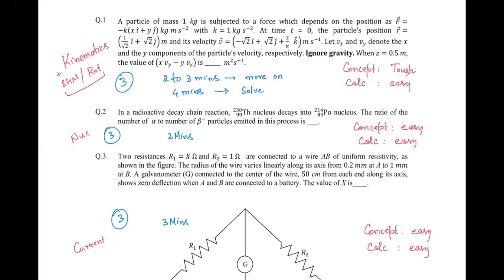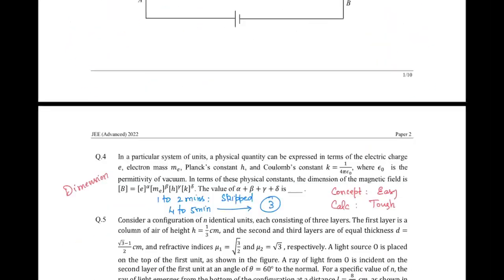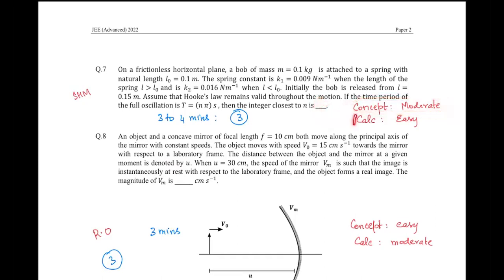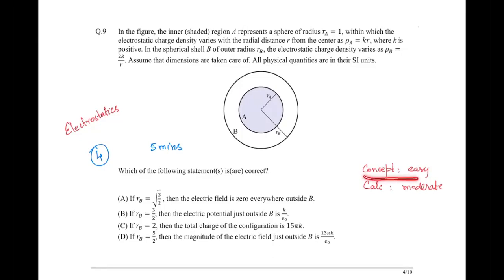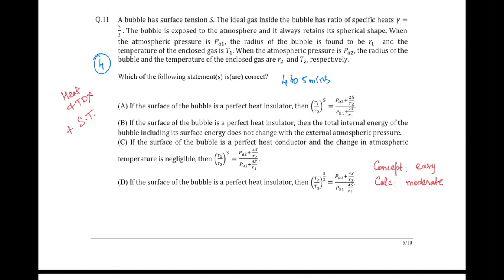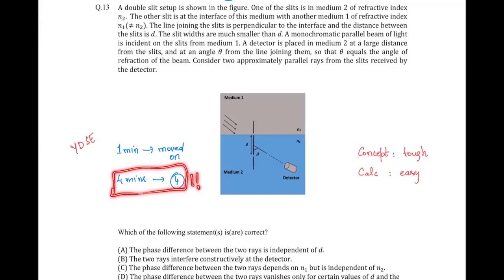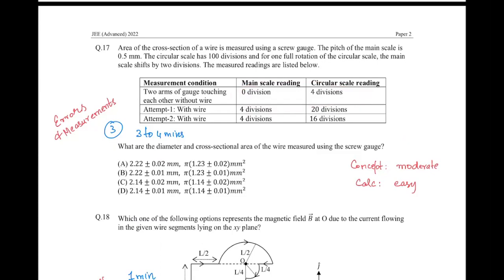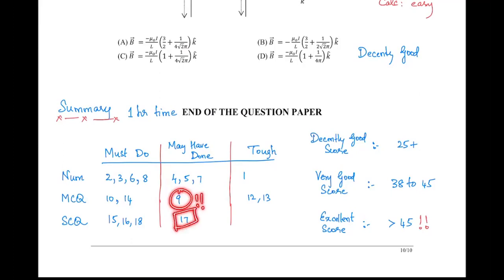Jee Advanced 2022 Physics (paper-2) Score Analysis & Time management | Ashwin Sir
Paper analysis with what aspirants can do within the time of 1Hr